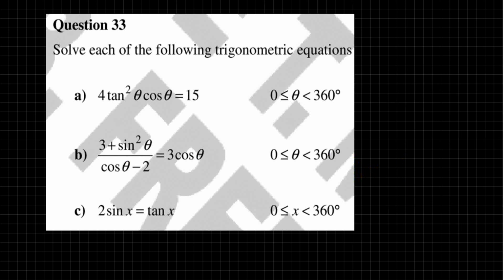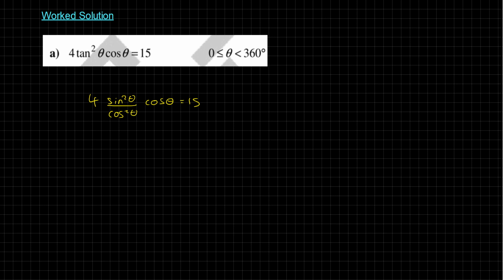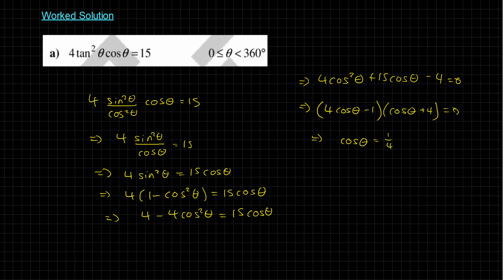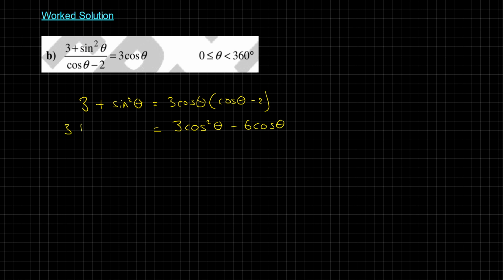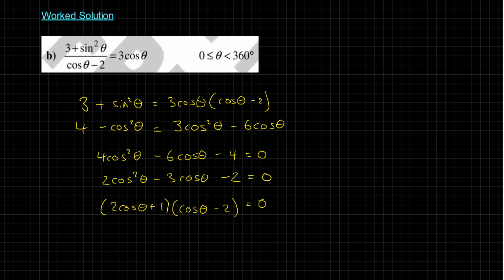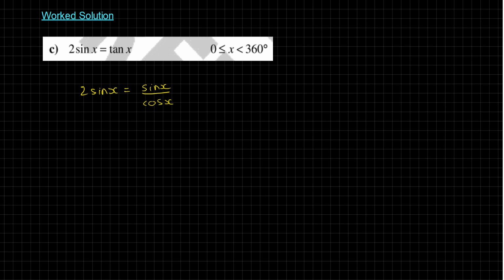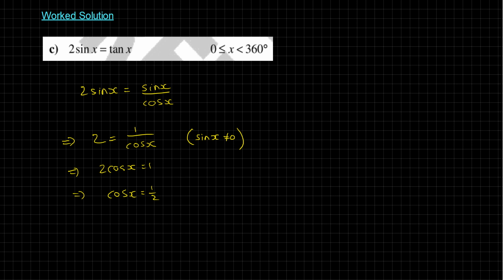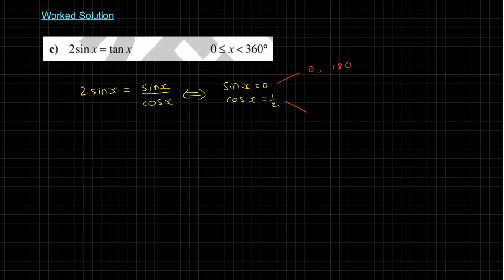P03 — Trigonometric Identities and Equations — MadAsMaths Question 1